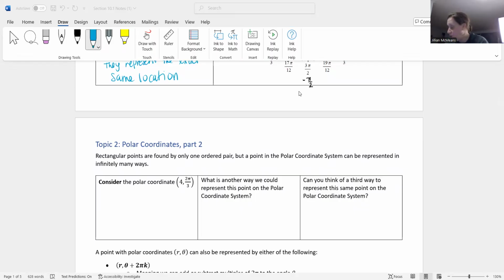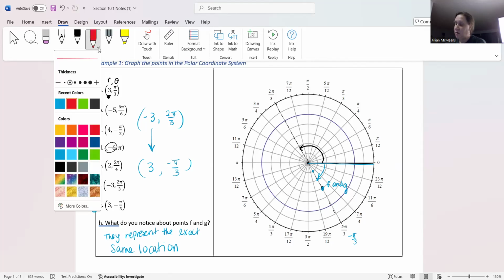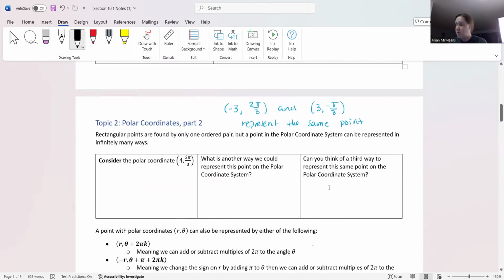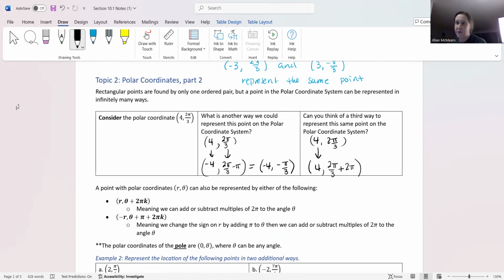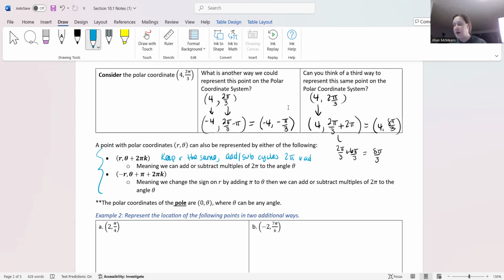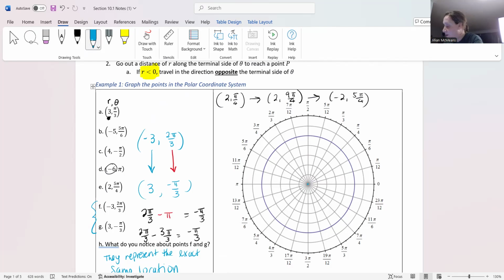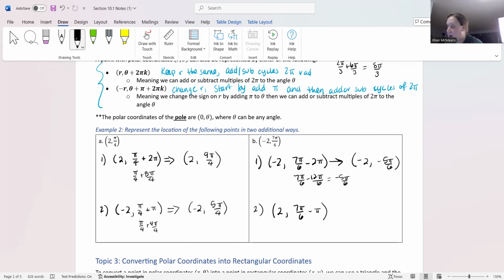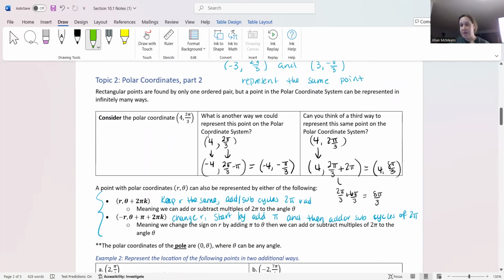M172 Section 10.1 Topic 2